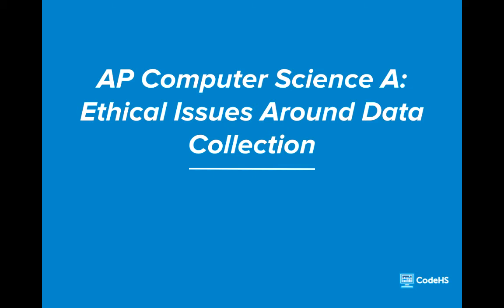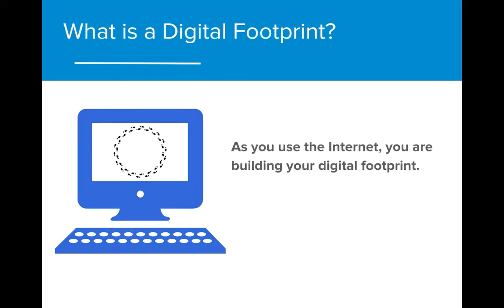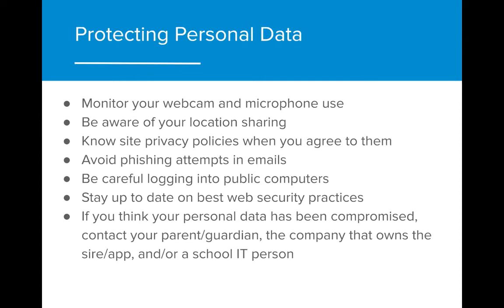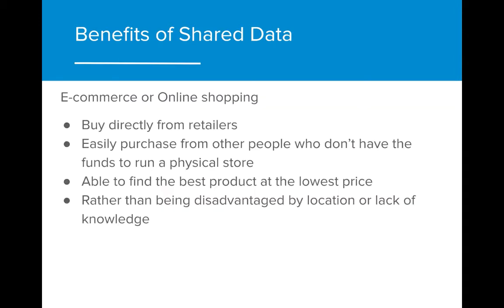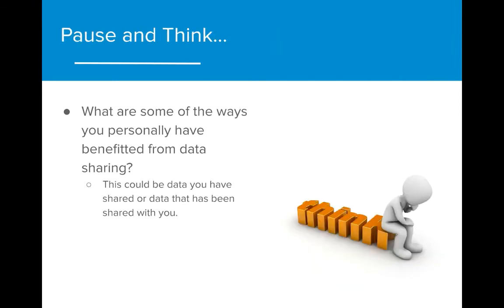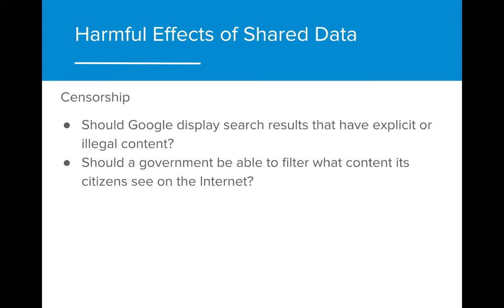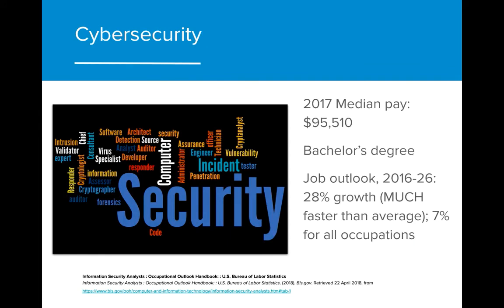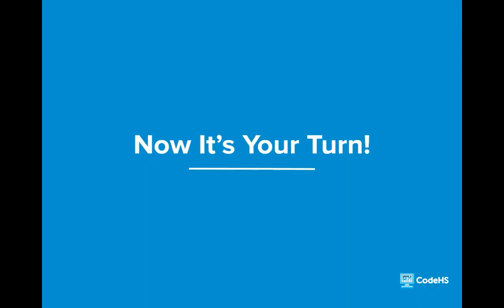AP CS A - 7.7 Ethical Issues Around Data Collection